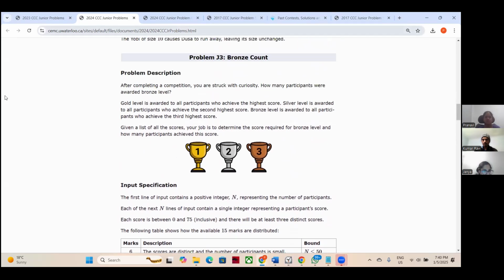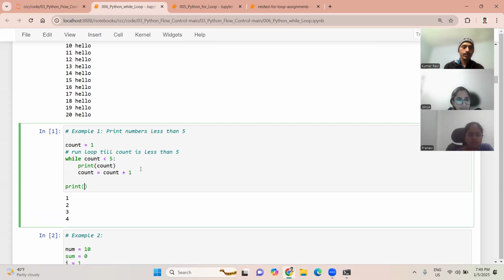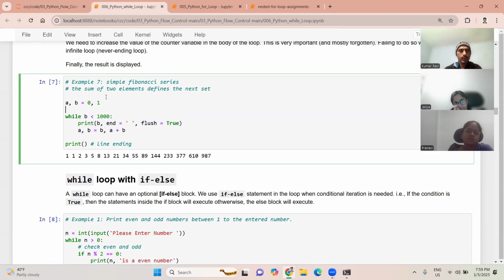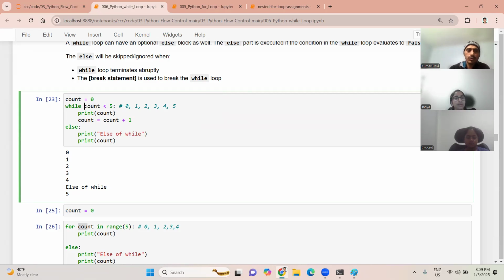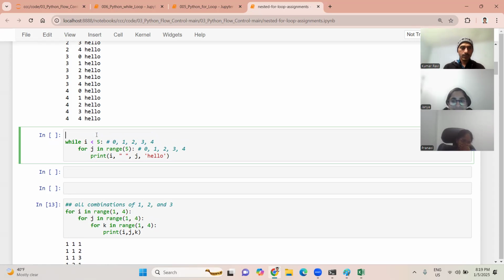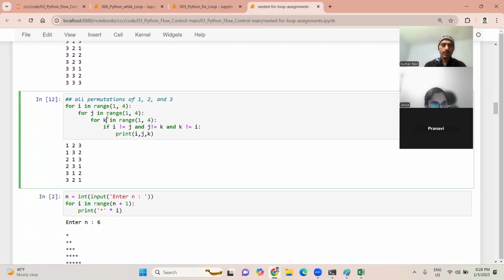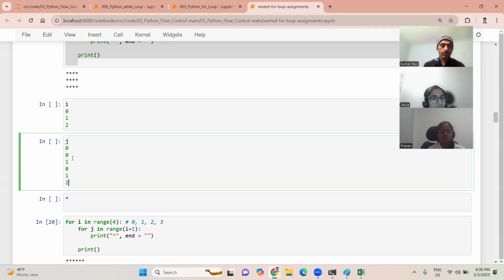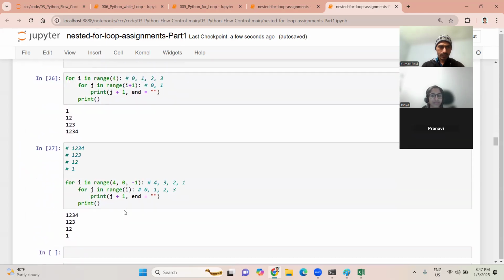Part 20 | While-loop-Nested-for-loop | CCC Training | Python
This lecture explains while loop. Nested for for loop to print pyramids of * and numbers.